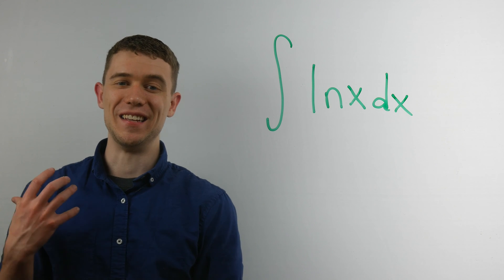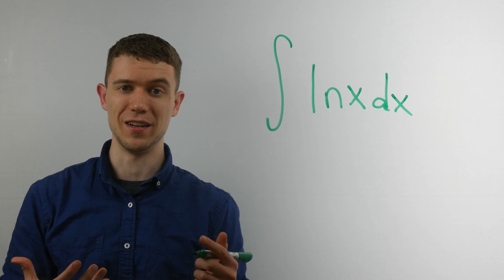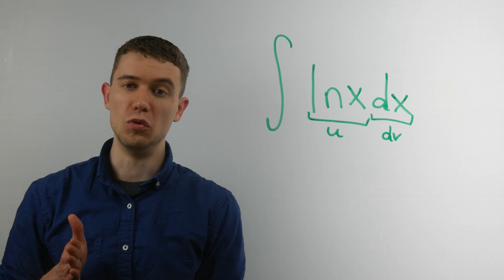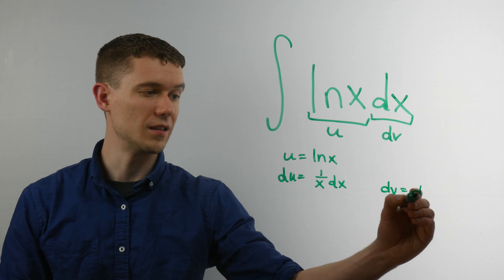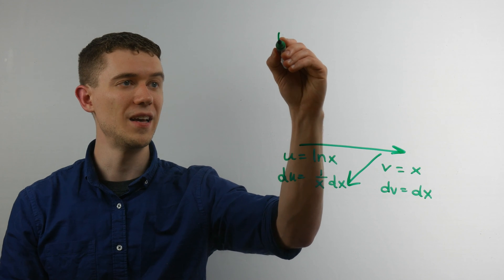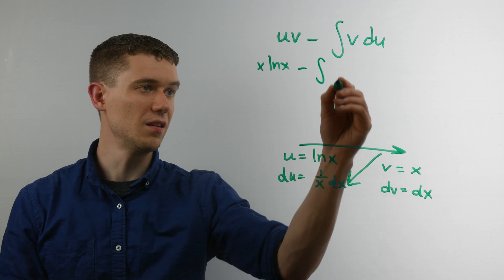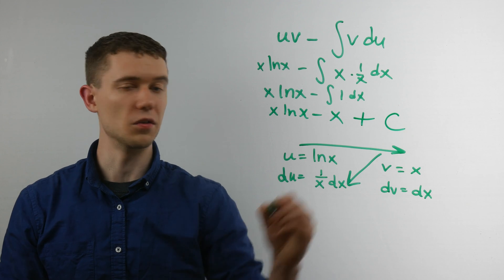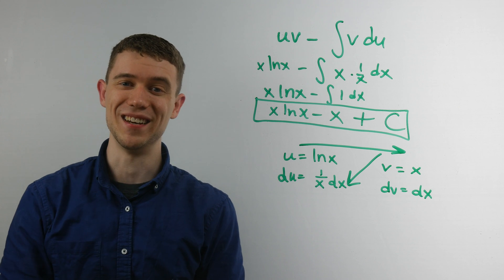Integral of ln x (Integration of ln x)